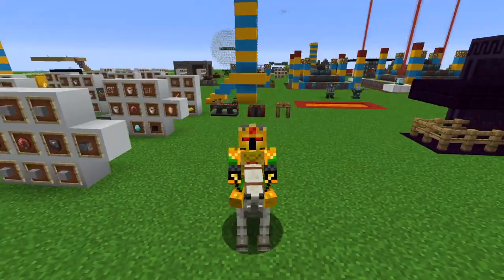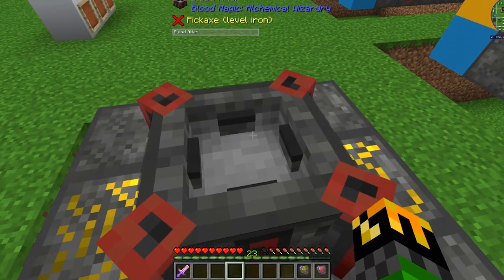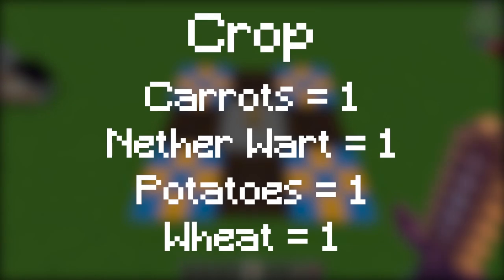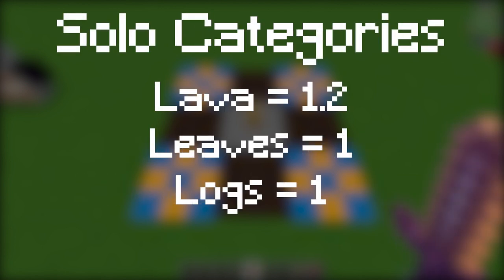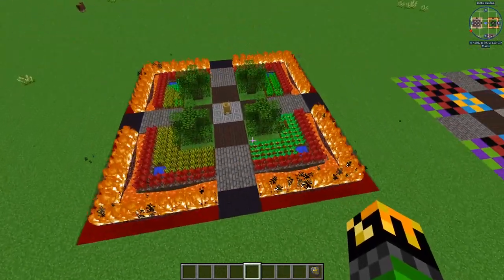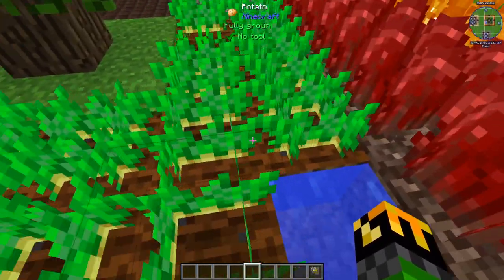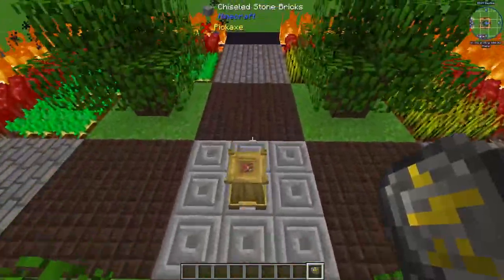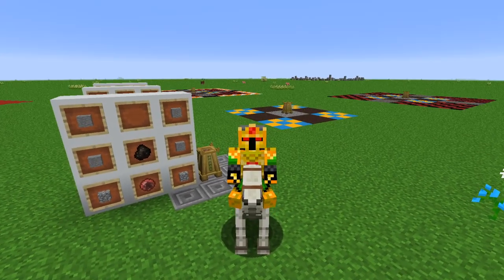Incense Altar (Blood Magic PT. 2.5) [Minecraft 1.12.2 Mod Guide]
In this video I go over the Incense Altar, how it works and ways to upgrade it.